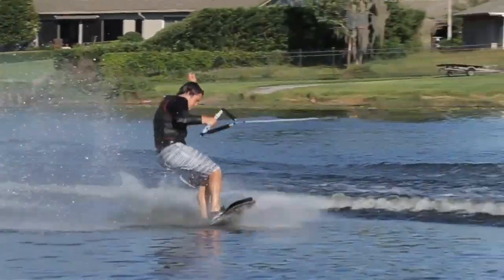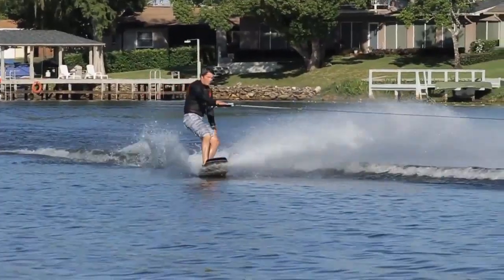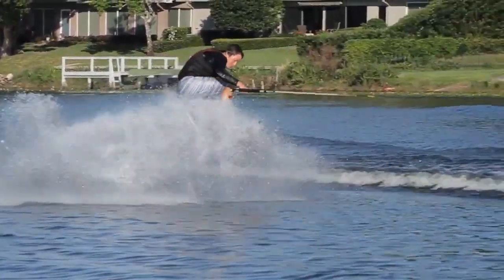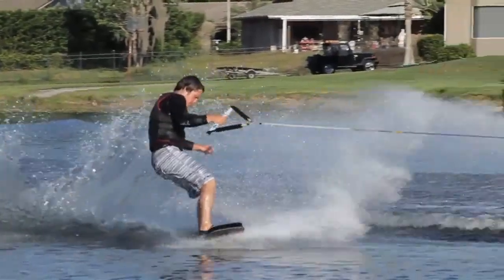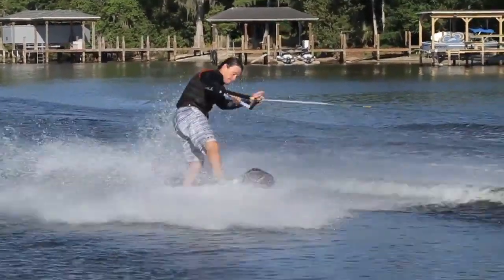Danny Hampson on the 360 Shuv - iboats.com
Danny Hampson talking about the 360 Shuv - iboats.com